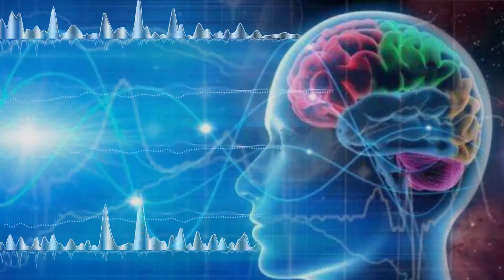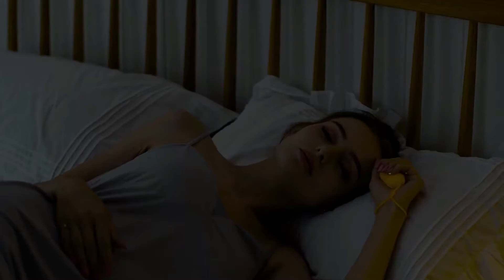Explore the coolest gadgets ready to be purchased on Amazon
Insomnia Therapy Mini Portable Smart Handheld Sleeping Instrument